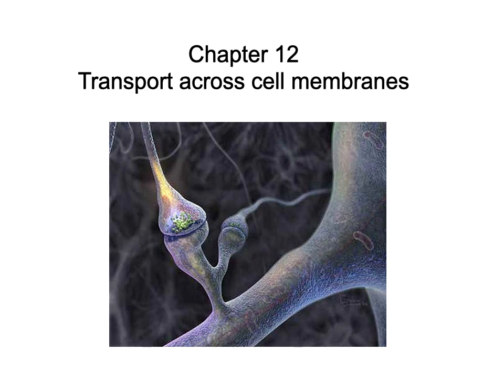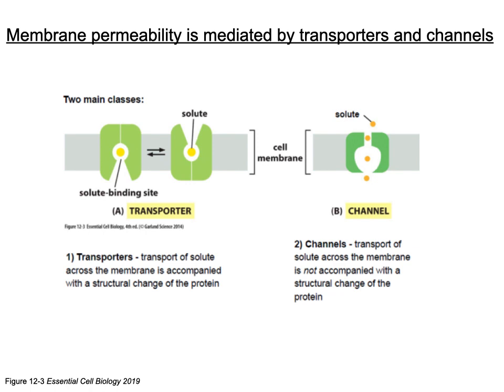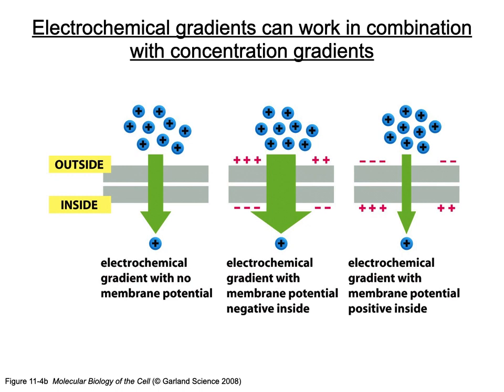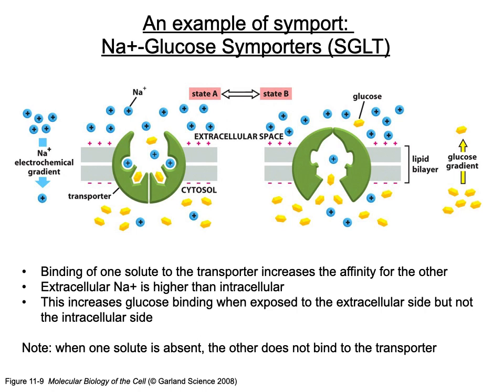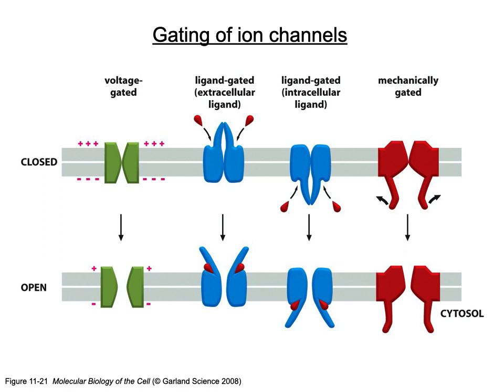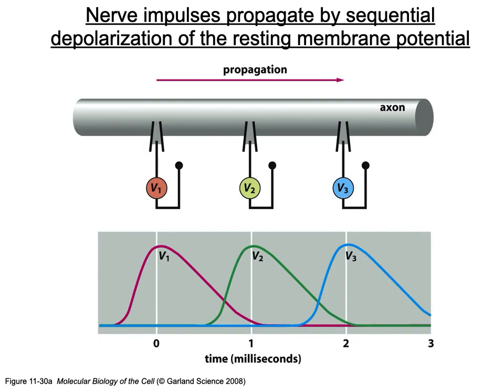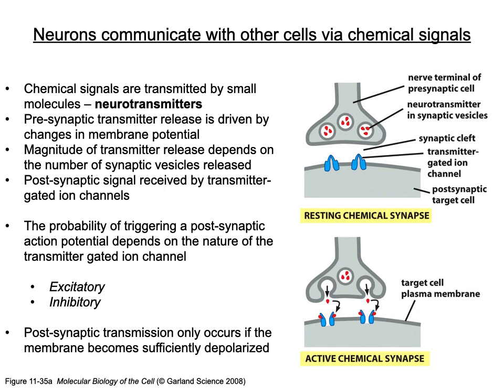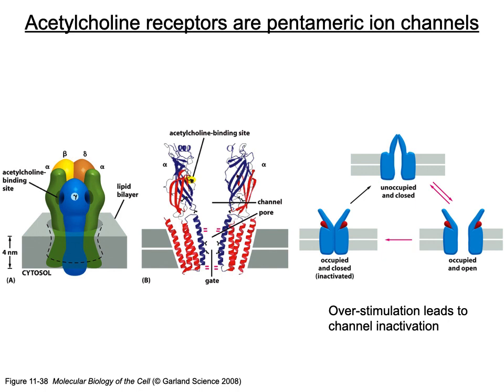Ch12 membrane transport